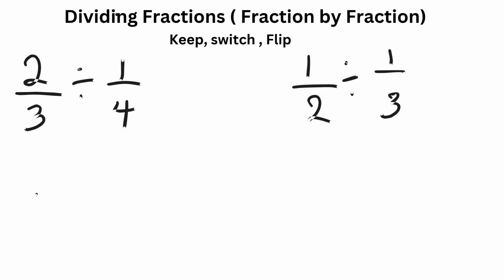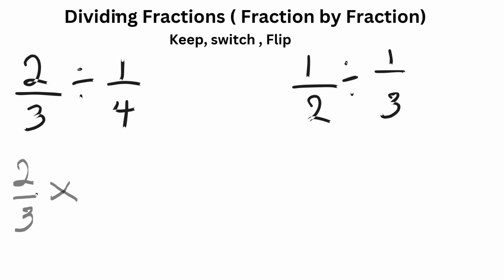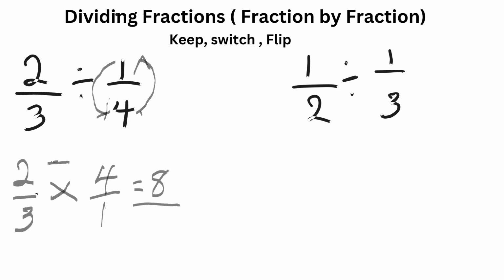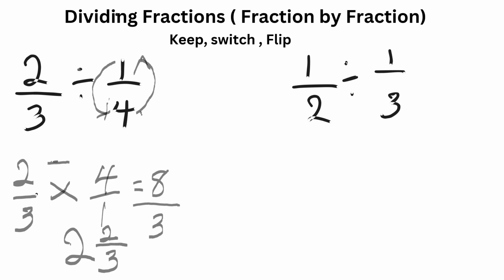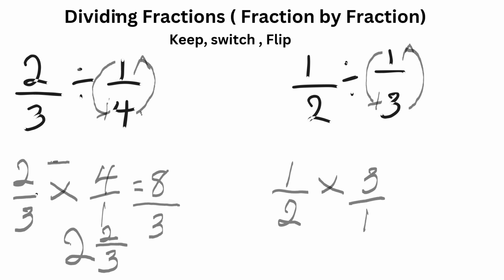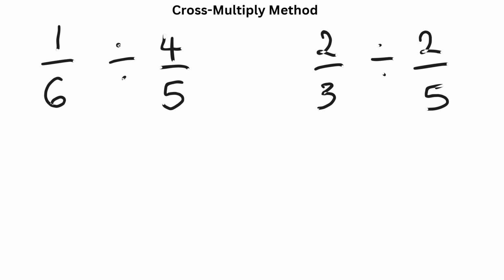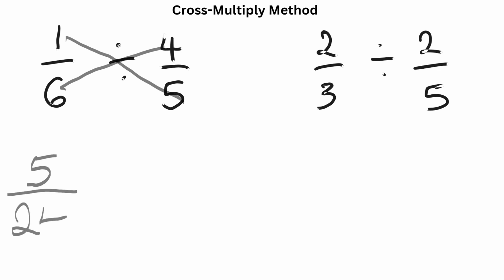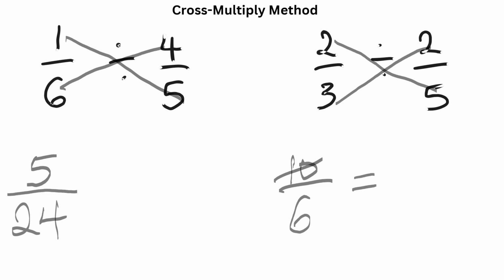Dividing Fraction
Welcome to Learn with Cynthia!🎓
In this lesson, we will learn how to divide fractions by fractions** — step by step, using the easiest method ever!

You’ll discover:
✅ What it means to divide one fraction by another
✅ The Keep, Change, Flip rule for dividing fractions
✅ How to simplify fractions before and after dividing
✅ Real-life examples to help you understand the concept better

This video is great for KS2 and KS3 students, homeschoolers, and anyone who wants to build confidence in working with fractions. By the end of this lesson, you’ll be able to divide fractions quickly and correctly every time! 💪

 How to divide fractions step by step
 The Keep, Change, Flip (Reciprocal) method
How to simplify answers
Common mistakes to avoid when dividing fractions